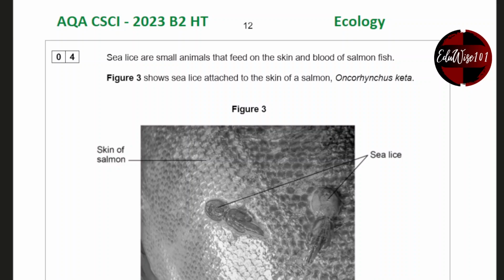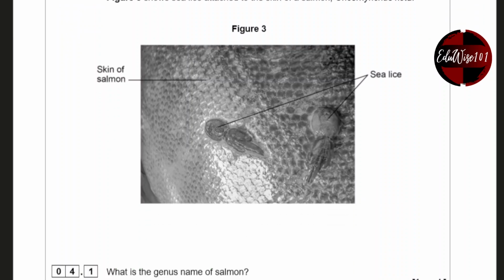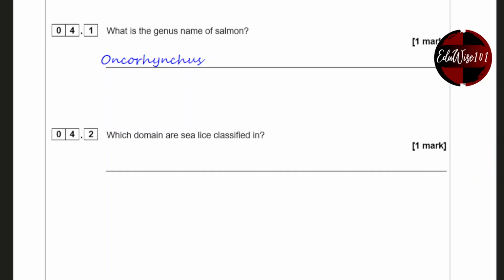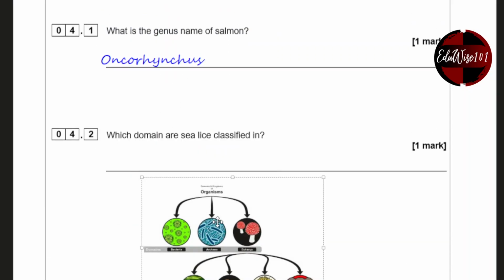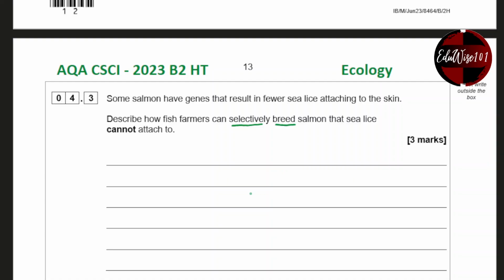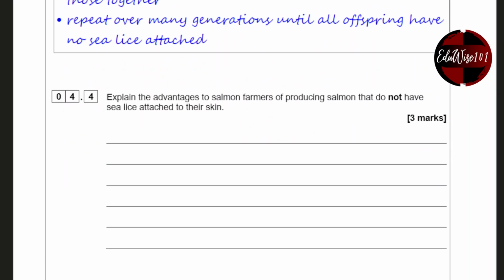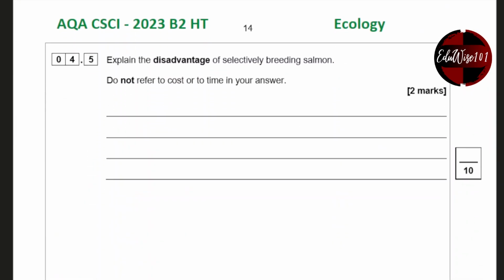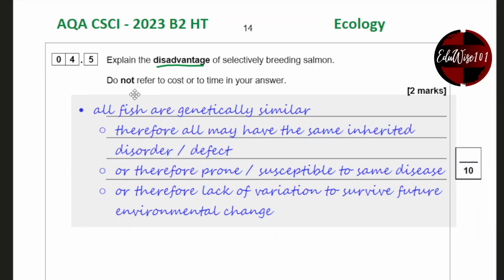AQA GCSE (2023) Combined Science Biology - Paper 2: Q4 Higher Tier Past paper Questions Inheritance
In this video I am going through the AQA 2023 GCSE Combined Science Biology Paper 2 Higher Tier - Question 4.

This question is on the topic of Ecology, Selective breeding, inheritance

This is suitable for students sitting the higher level in separate Biology paper or the combined / trilogy science exam. It is also useful for those sitting other examination boards such as OCR IGCSE EDEXCEL as well. Suitable for Levels up to 5.